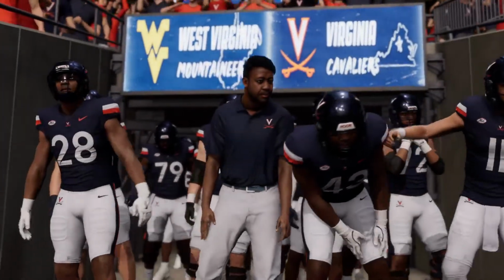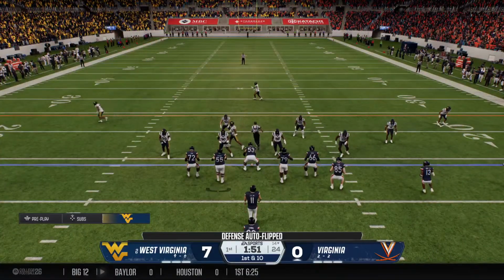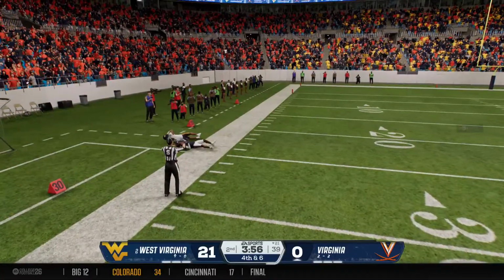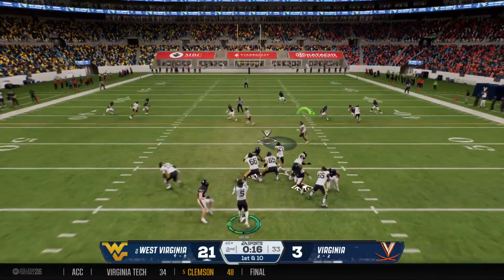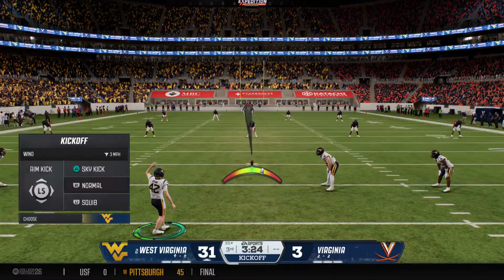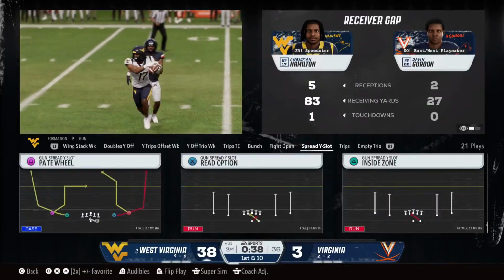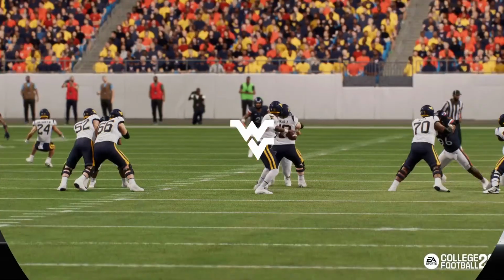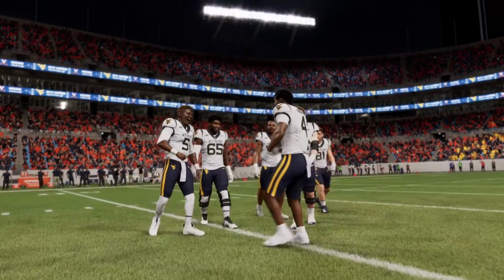Katty pes MUTD